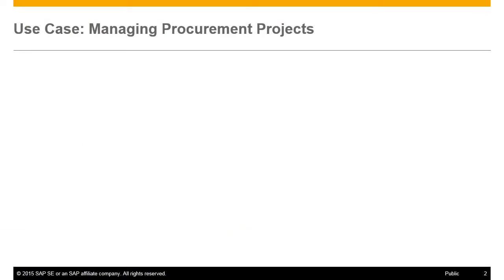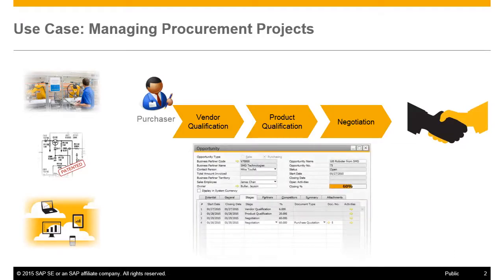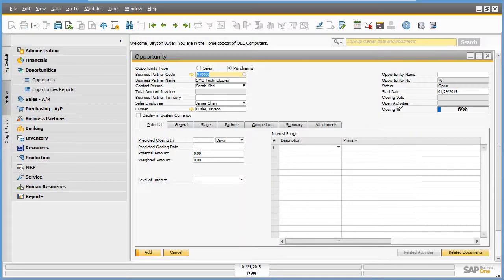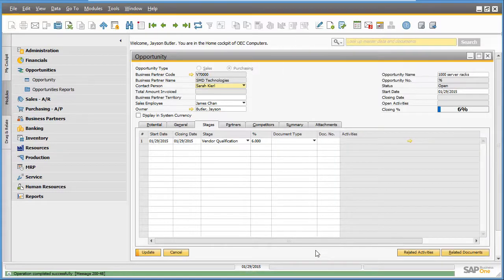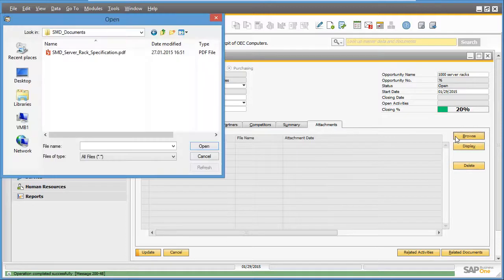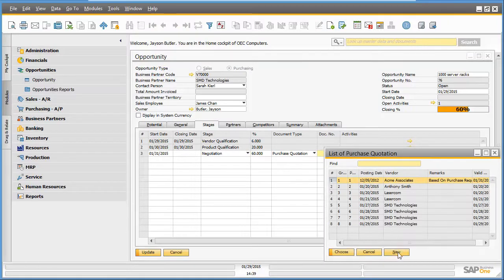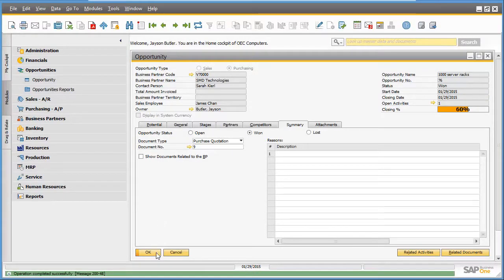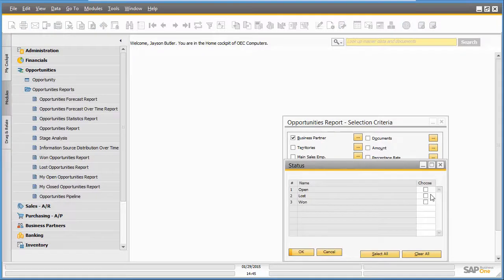SAP Business One v9.1, version for SAP HANA: Procurement Opportunity Management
SAP HANA is SAP's next generation platform for databases. In this video, you will find out how Procurement Opportunity Management works in SAP Business One HANA.

Find out more information about SAP HANA by visiting our or following us on the following social media channels.